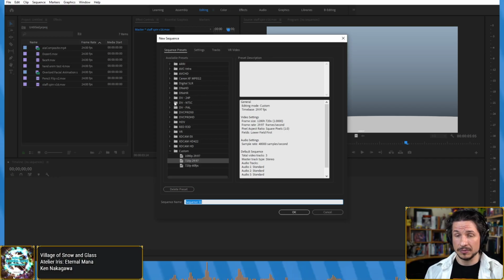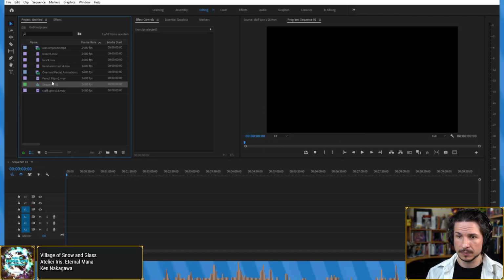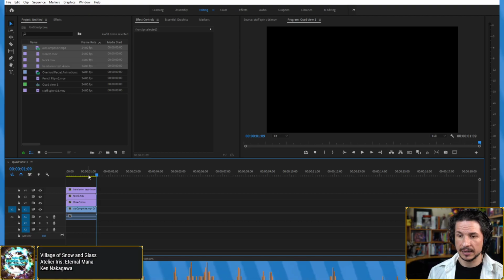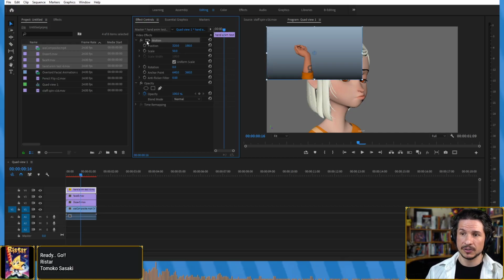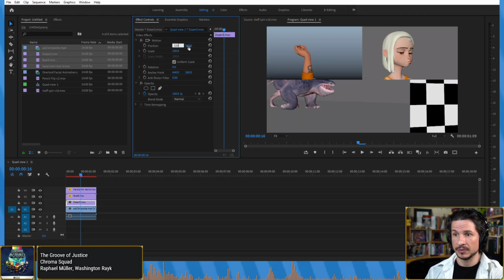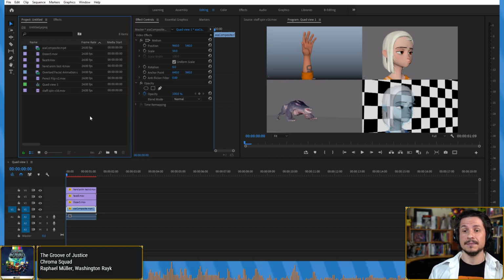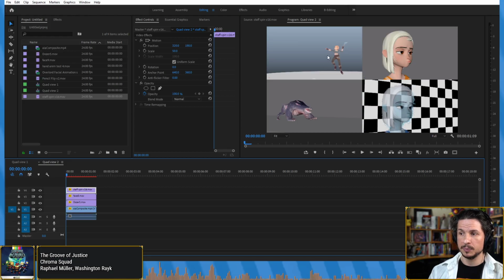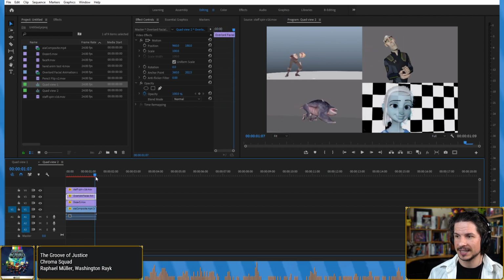Premiere： Showing multiple clips at once